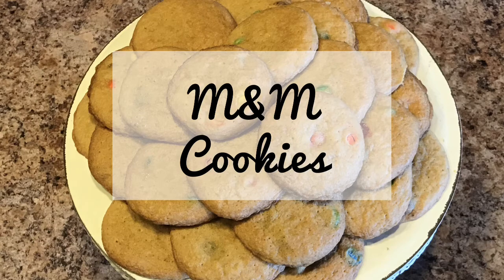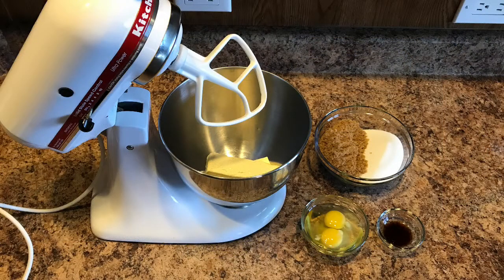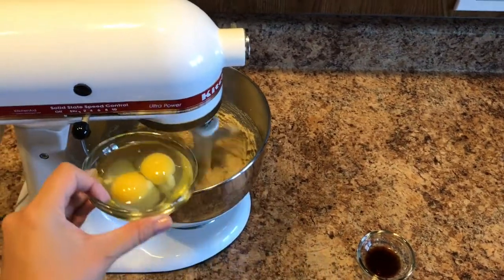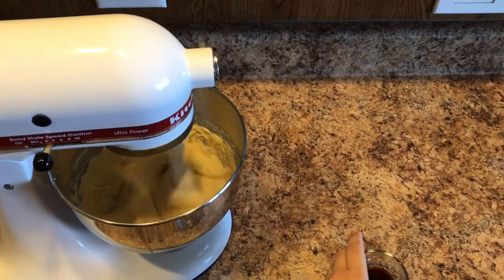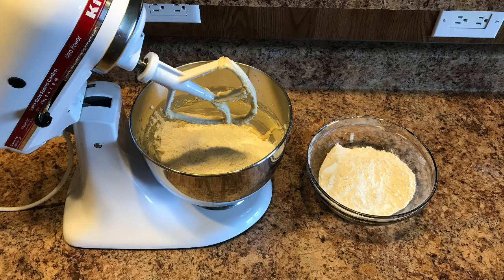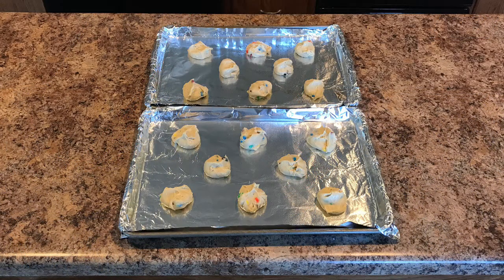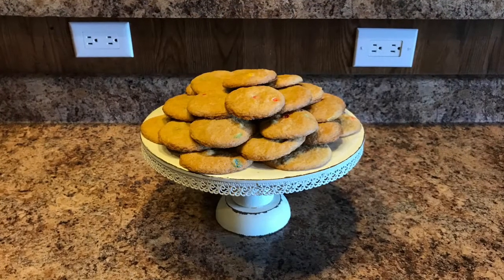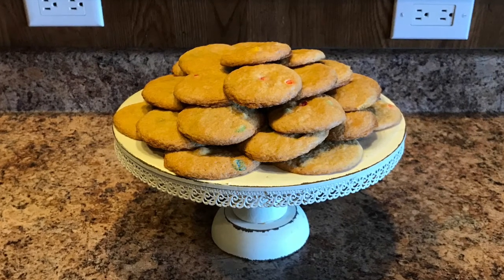M&M Cookies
Hey guys! Here is a tasty recipe for soft M&M cookies. I  love to bake so I pretty much always have butter, sugar, and flour on hand...and whenever I see M&Ms or chocolate chips go on sale I pick them up and fix up a batch of cookie dough.
You can bake this dough right away or freeze it for later use. I love having cookie dough in my freeze for any last minute occasions or cravings! ;)

Hope this recipe works well for you all and if there are any other budget friendly recipes you would like me to share please feel free to leave a comment below.